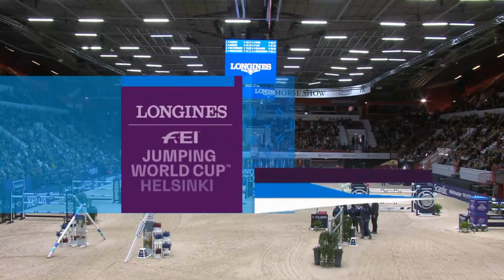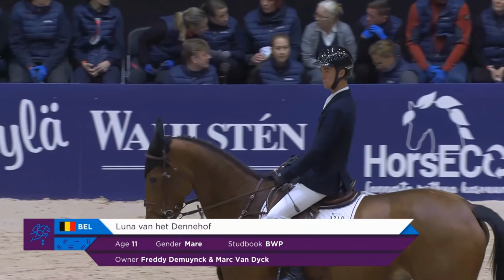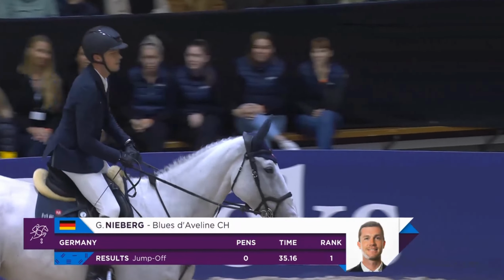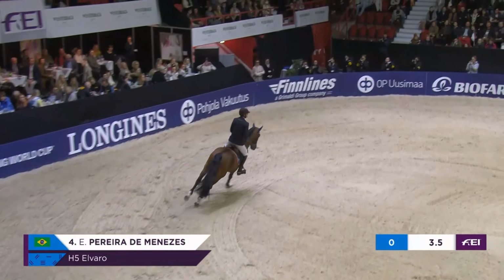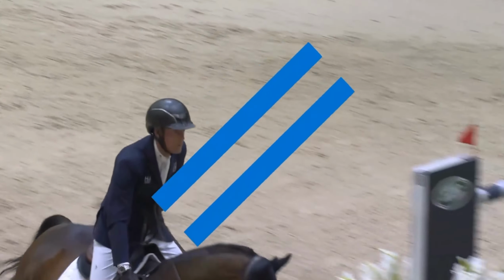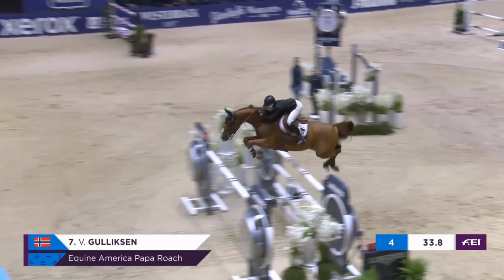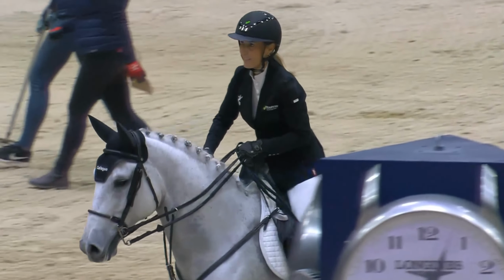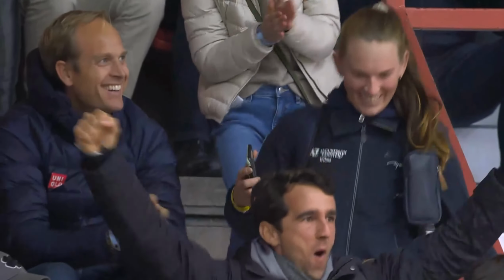Jump Off World Cup Helsinki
Swedish victory in Worldcup Helsinki 2022